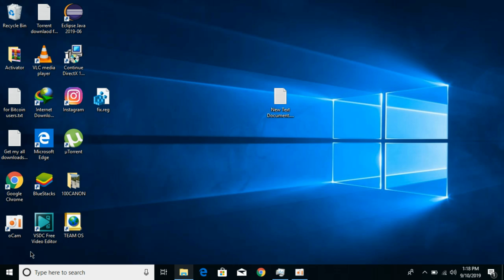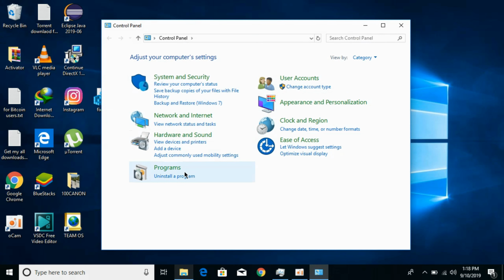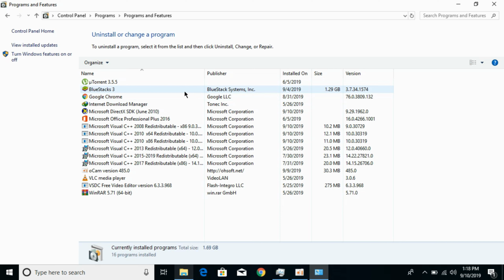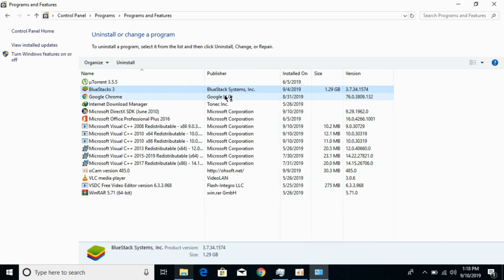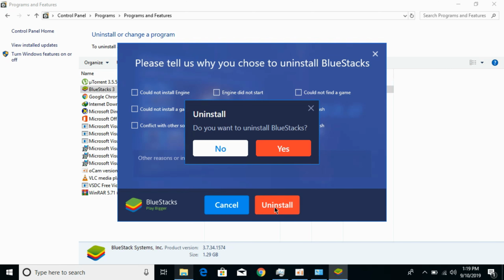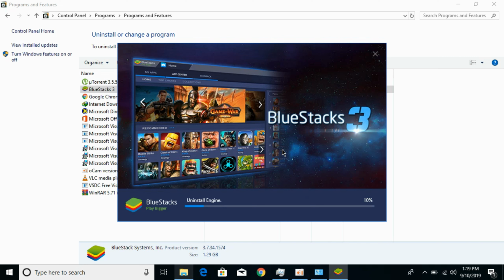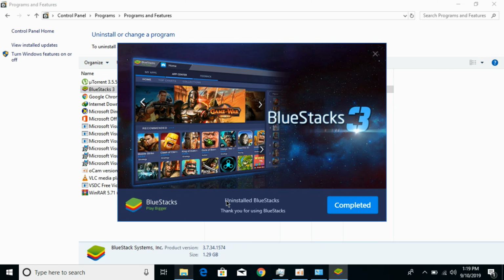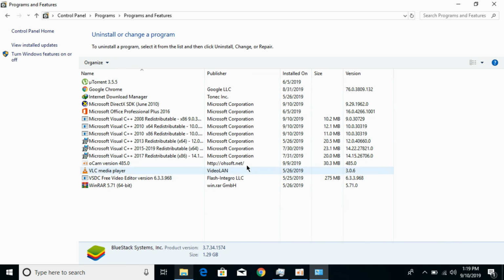How to Uninstall Programs on Windows 10 UPDATED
Learn How to Uninstall Programs on Windows 10.
 It is not a difficult job. Just go to Control Panel and Click on uninstall a program. There click on specific program to repair or uninstall it.